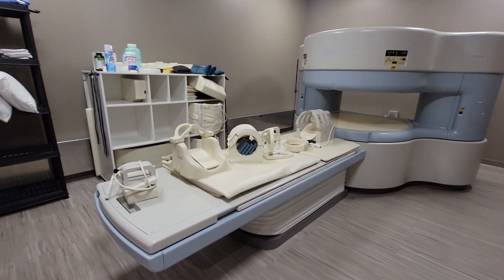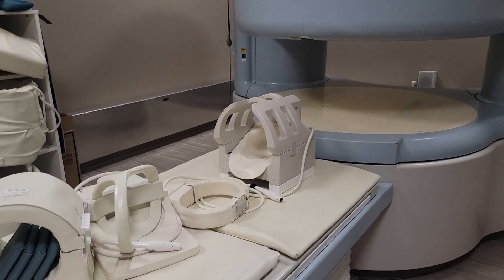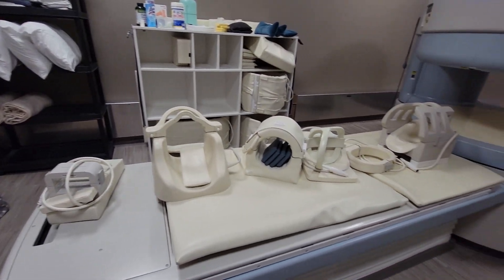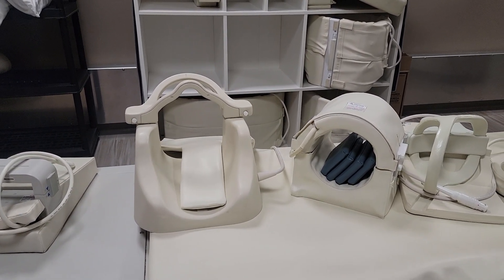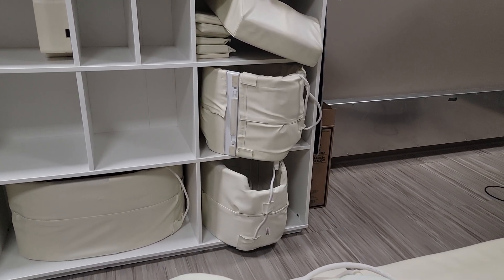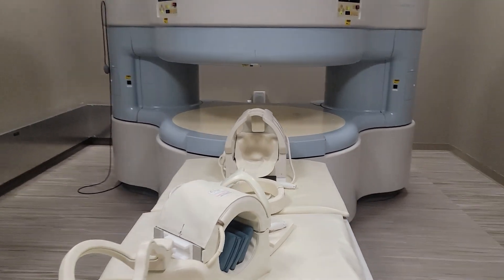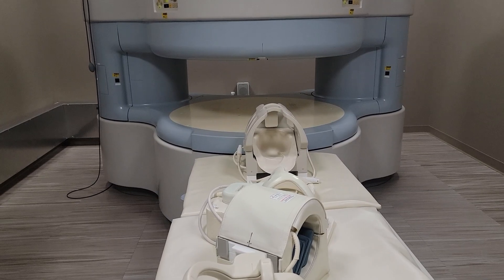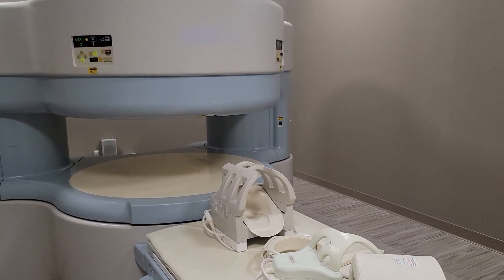How to scan on a Hitachi Airis Elite open MRI part 1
Coil overview